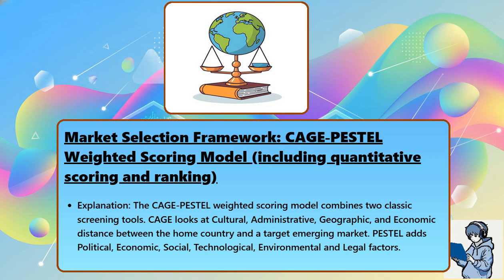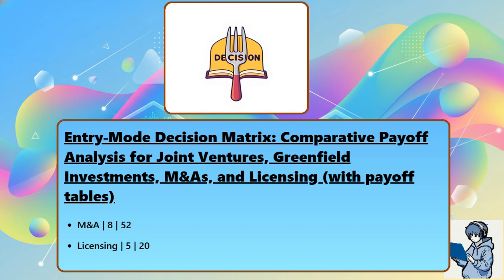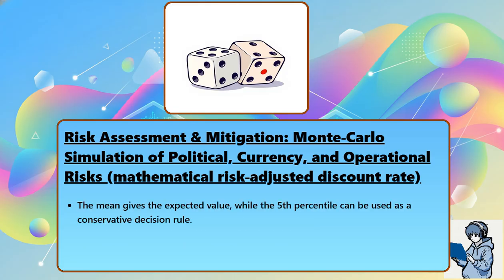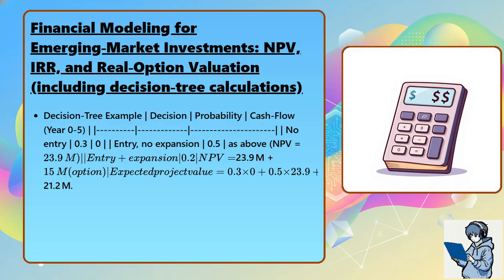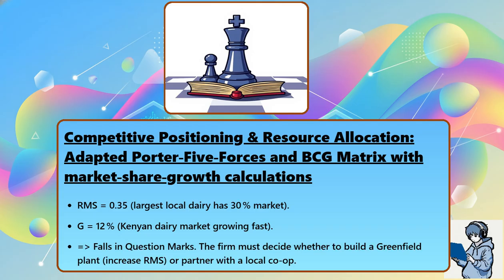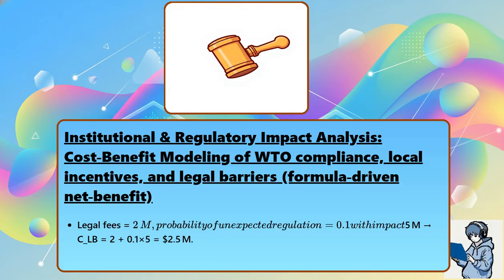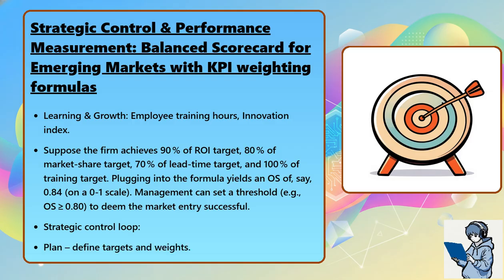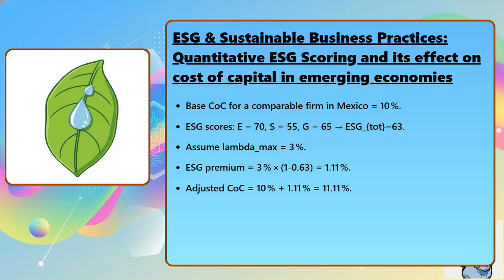[106] Global Strategy Entering Emerging Markets (Advanced Strategy) For MBA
Master Global Strategy Entering Emerging Markets (Advanced Strategy) For MBA in Minutes! | Complete Educational Breakdown

        In this video, we provide a detailed explanation of Global Strategy Entering Emerging Markets (Advanced Strategy) For MBA.

        What you will learn:
        ✅ Step-by-step breakdown of Global Strategy Entering Emerging Markets (Advanced Strategy) For MBA